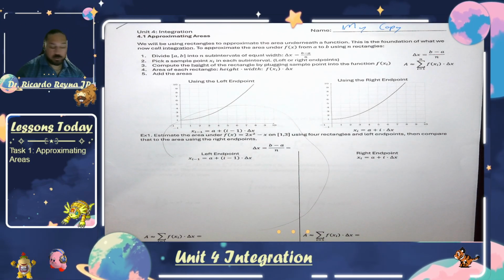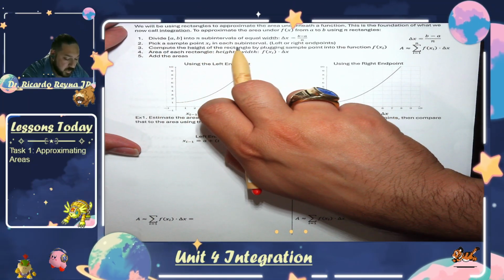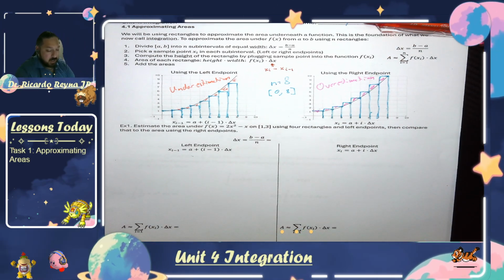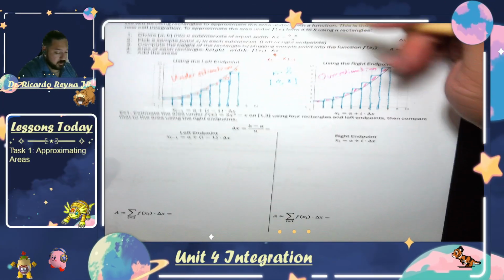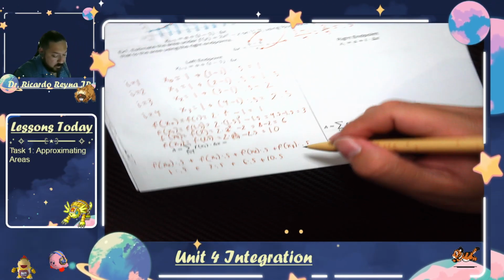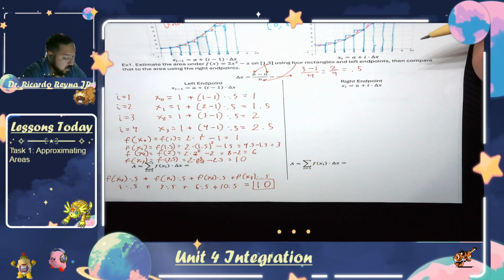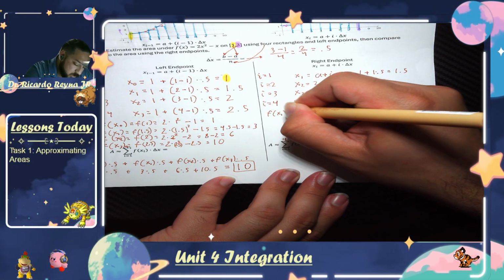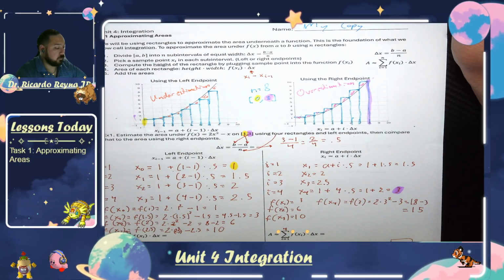Unit 4 1